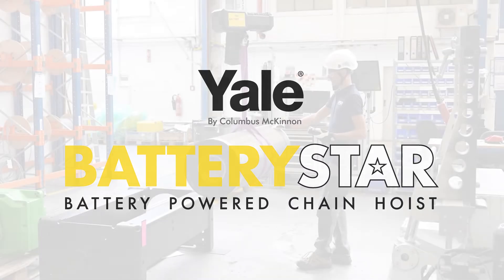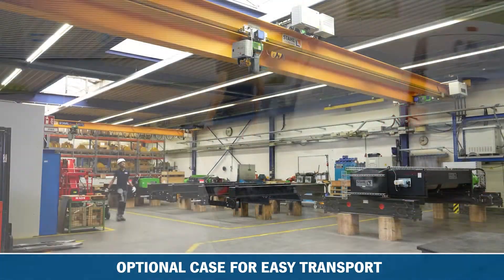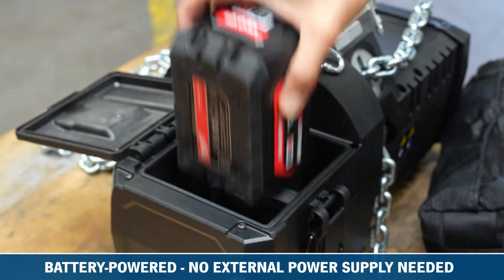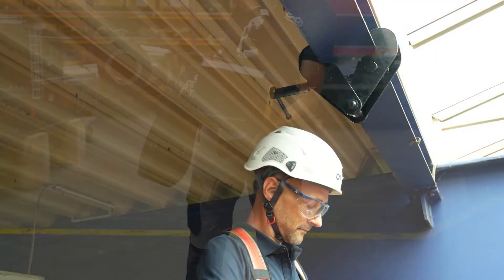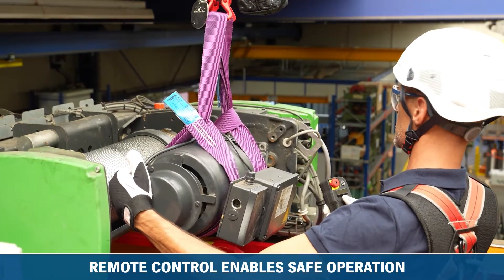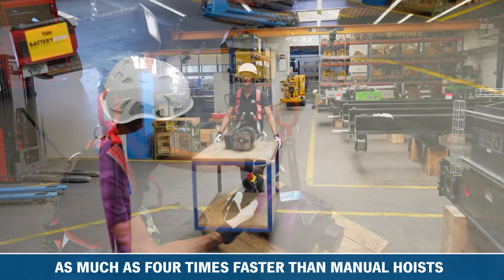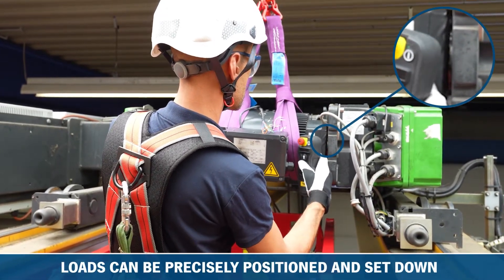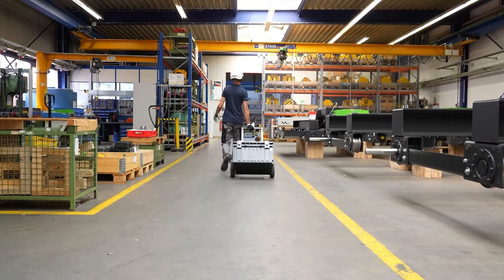Yale BatteryStar - Crane Maintenance Application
The Yale BatteryStar revolutionises crane construction with its unique combination of powerful lifting capabilities and exceptional mobility. This battery-powered chain hoist reduces physical effort and eliminates the need for a fixed power source. This makes it the ideal choice for increasing productivity and safety in various crane building projects. Find out how the Yale BatteryStar is indispensable for specific crane construction tasks, as well as service, repair, maintenance, inspection and to equip your service vehicle.